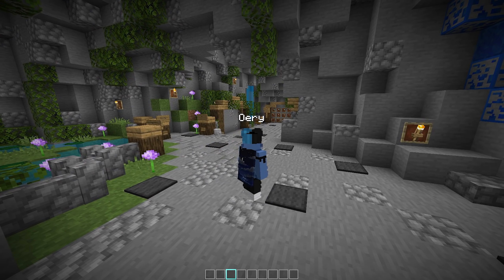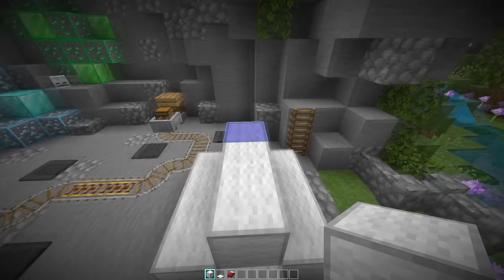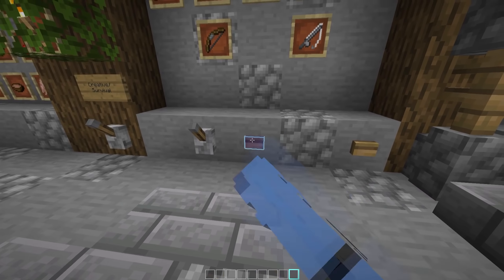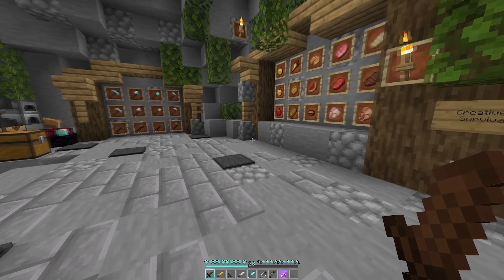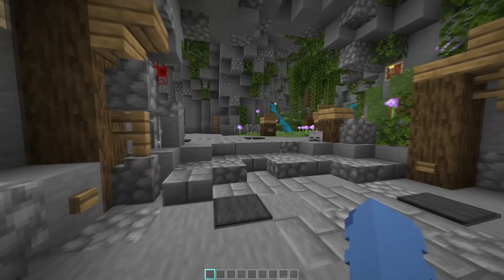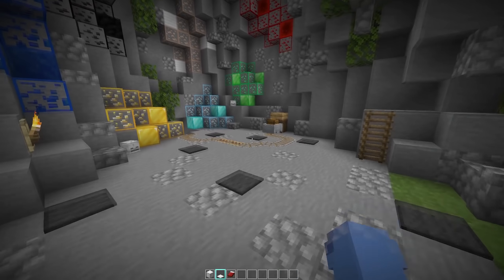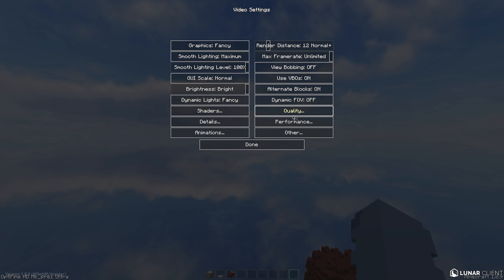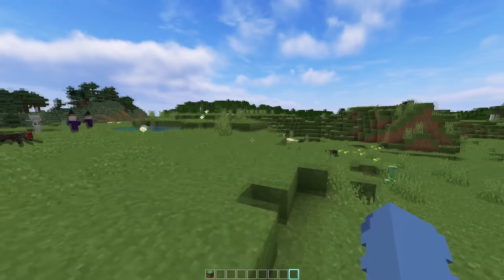Le Pack PvP Le Plus CLEAN de Minecraft ! | ANTRE DEFAULT 5K PACK RELEASE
J'ai corrigé un problème du pack le 18 juin 2021, je vous conseille de le retélécharger si vous l'avez eu avant cette date !

Ptdr j'ai vraiment abusé avec le titre

Ma chaîne vit à travers le partage donc si vous voulez me soutenir, n'hésitez pas à partager mes vidéos ❤

Resource Pack : (-_-")

00:00 Petit Montage :)
00:31 Introduction
01:12 Début de la présentation
07:28 Avoir une belle laine
08:58 Avoir un beau ciel
09:37 Avoir une belle herbe
10:27 Installer un pack de texture
12:22 Conclusion et outro

－－－－           Ｍｏｎ  ＰＣ             －－－－

𝙍𝘼𝙈 : Corsair Vengeance Lpx 8Go 3000Mhz

𝙈𝘽 : TUF B450-PLUS GAMING

𝙂𝙋𝙐 : Saphhire Rx580 8Gb Nitro+

𝘾𝙖𝙨𝙚 : Kolink Stronghold

－－－－ Ｍｅｓ   ｐéｒｉｐｈｓ＇ －－－－

𝘾𝙡𝙖𝙫𝙞𝙚𝙧 : Razer BlackWidow Chroma

𝙎𝙤𝙪𝙧𝙞𝙨 : Glorious Model O

𝙏𝙖𝙥𝙞𝙨 𝙙𝙚 𝙨𝙤𝙪𝙧𝙞𝙨 : Steelseries QCK+

𝘾𝙖𝙨𝙦𝙪𝙚 : Roccat Khan Pro